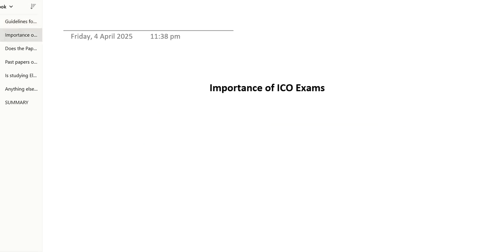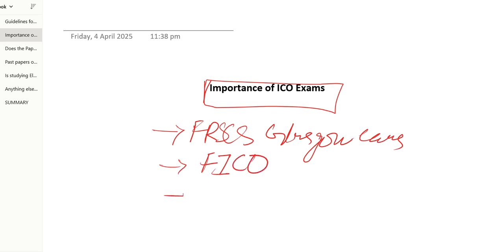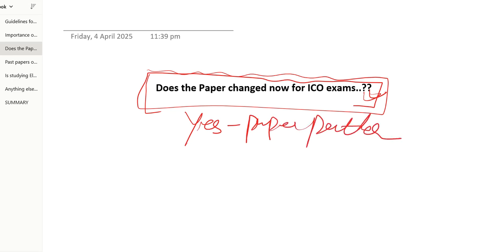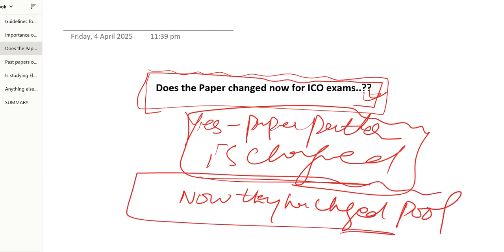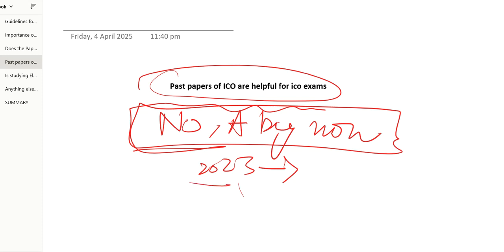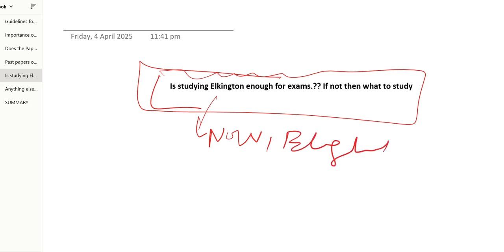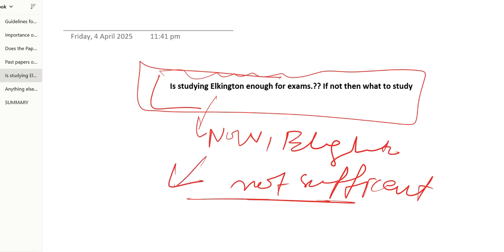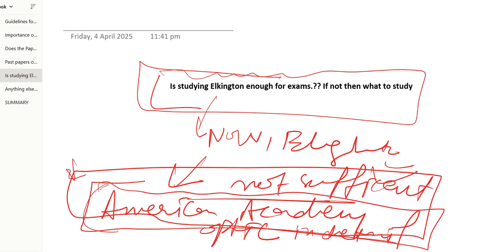ICO OPHTHALMOLOGY OPTICS GUIDELINES/ICO GUIDELINES